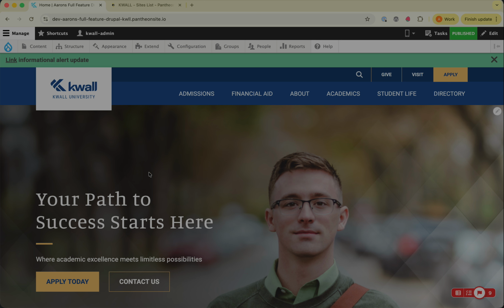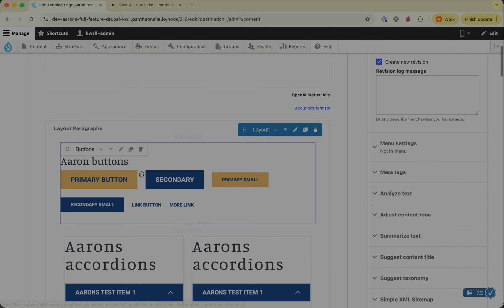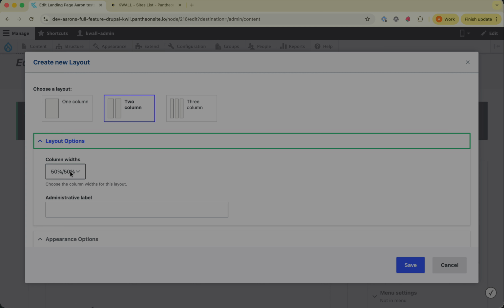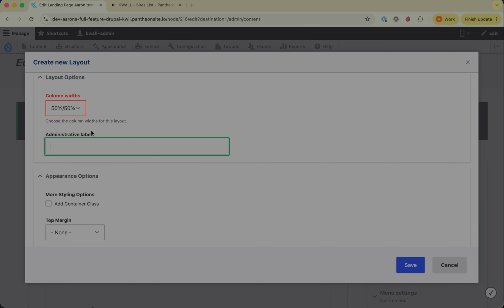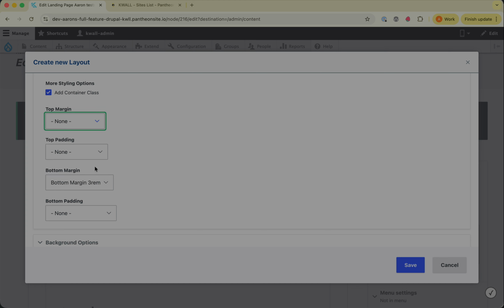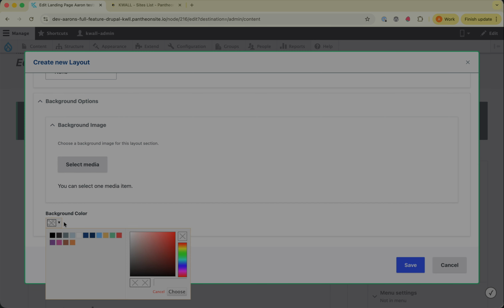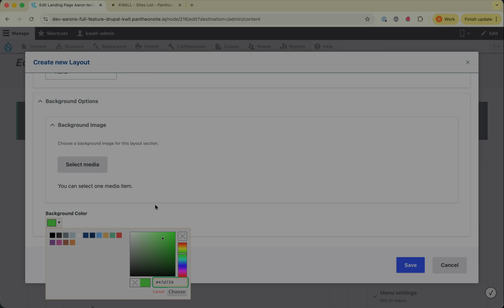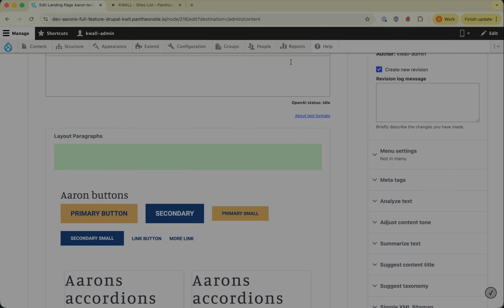Drupal Components: Layout Paragraphs | Accorbis Starter Kit Tutorial #11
In this Accorbis tutorial you will learn how to use the Layout Paragraphs component in our Accorbis Drupal Starter Kit, as well as understand the different options within the component itself.